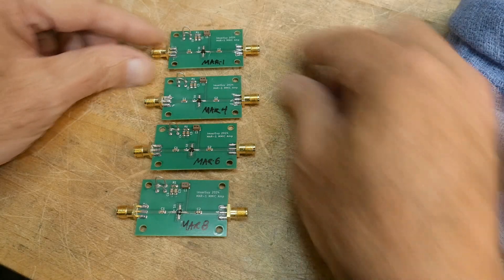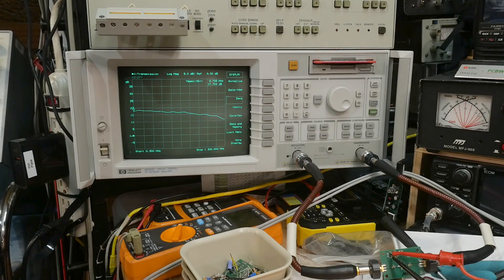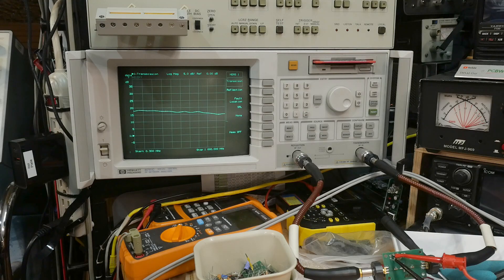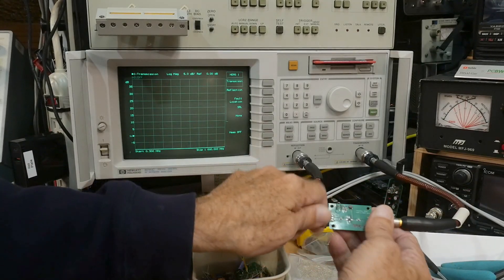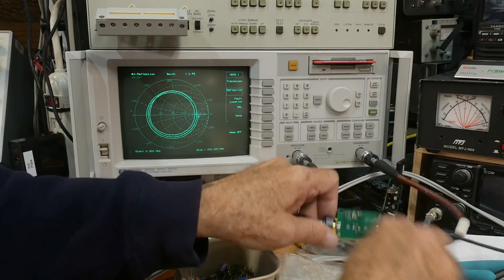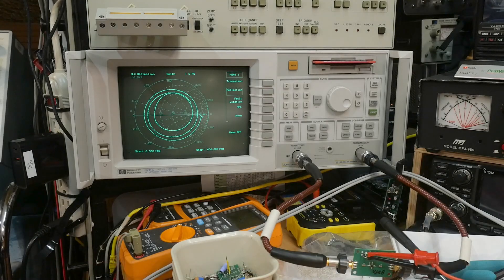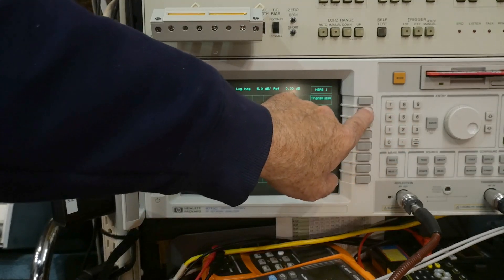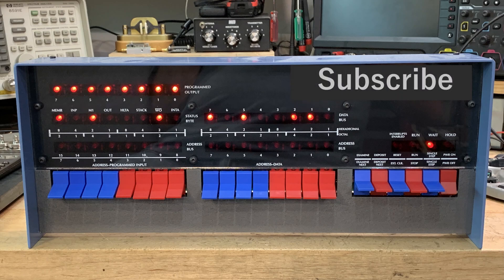#2088 Mini-Circuits MAR Amplifier Board (part 2 of 2)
Episode 2088
I try out the various MAR parts